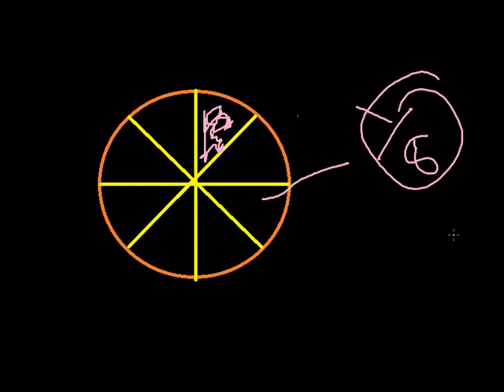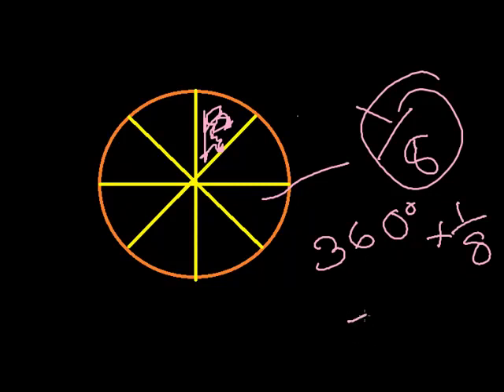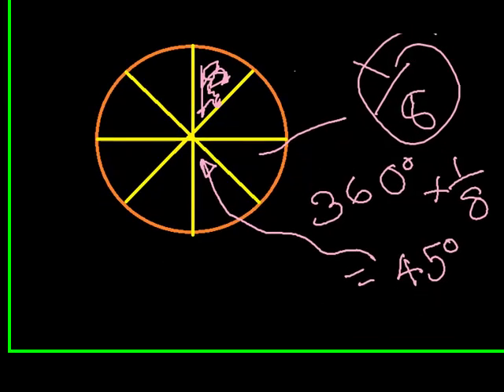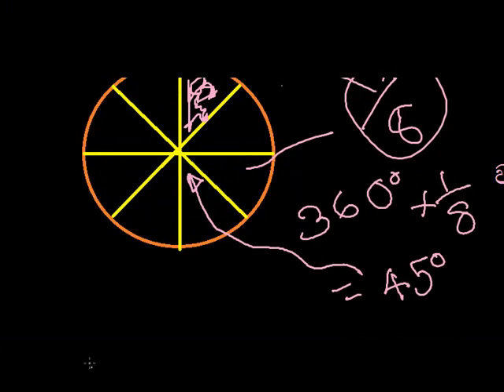Daththa nirupnaya vataprsthara 11 1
Data Execution, 10 Maths, 10 Grades, Sinhala Maths,දත්ත නිරුපනය ,10 ගණිතය ,10 ශ්‍රේණිය ,සිංහලෙන් ගණිතය ,,buddhiacademy